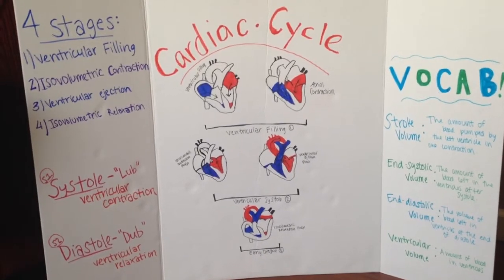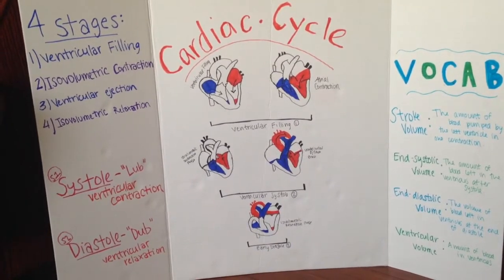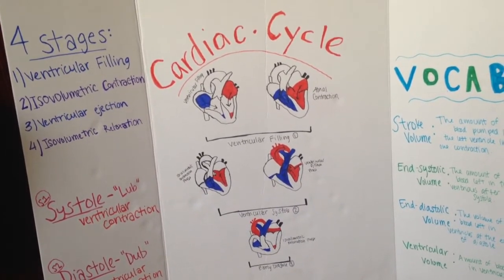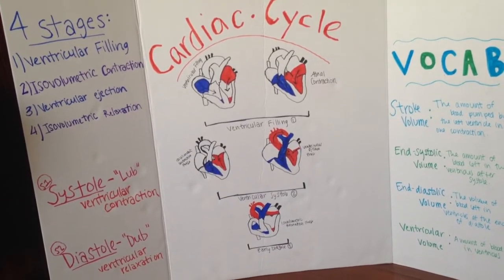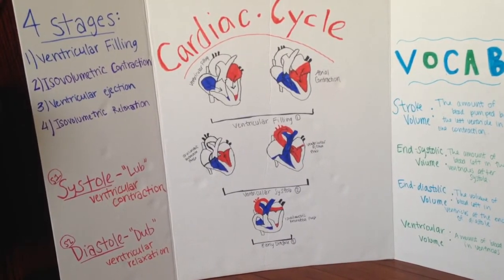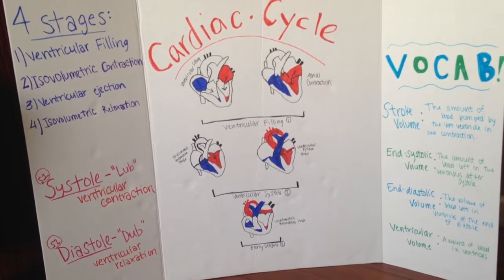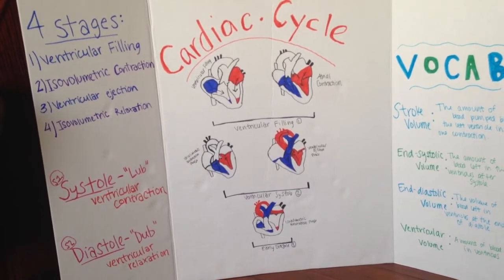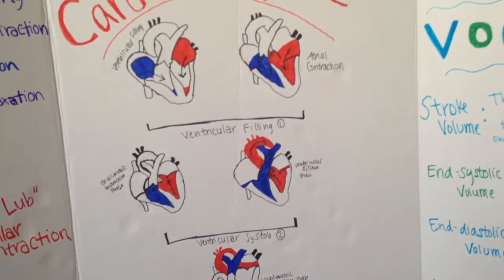Cardiac cycle model project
Model project for BIO 202- cardiac cycle